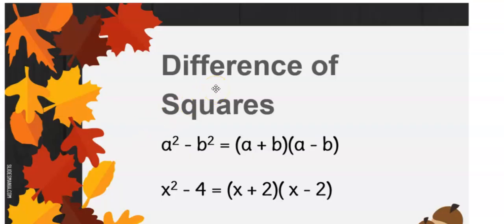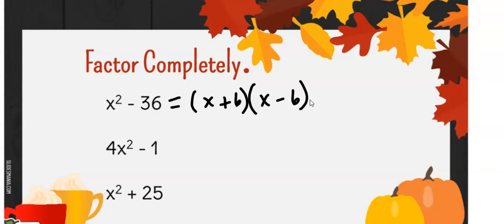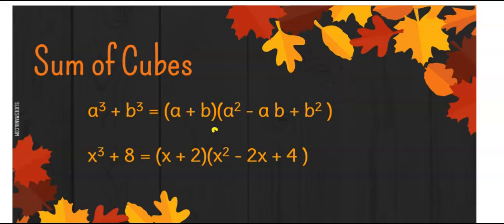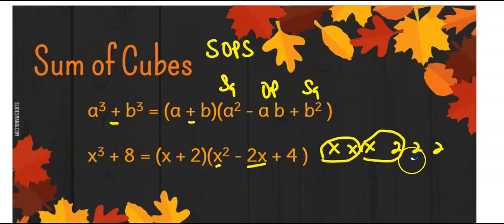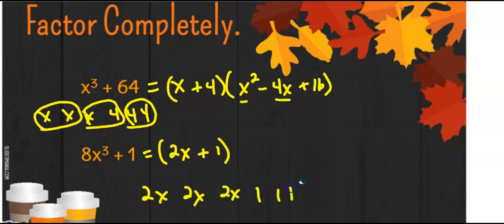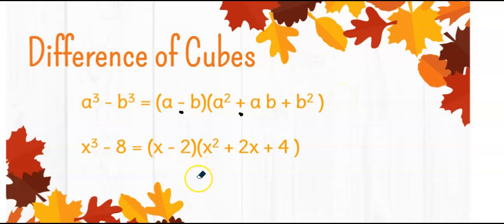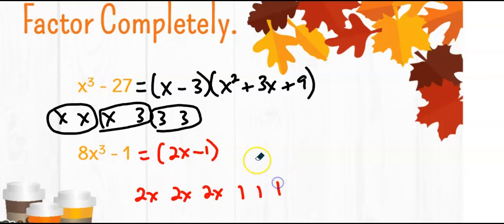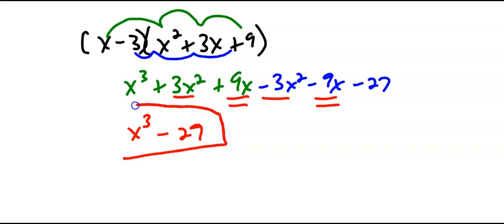Factoring DOS and Cubes